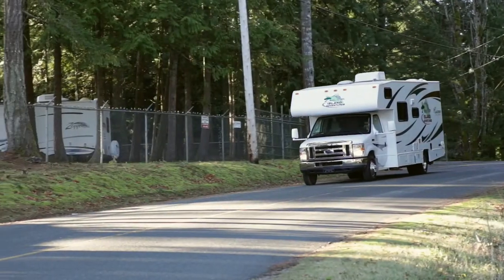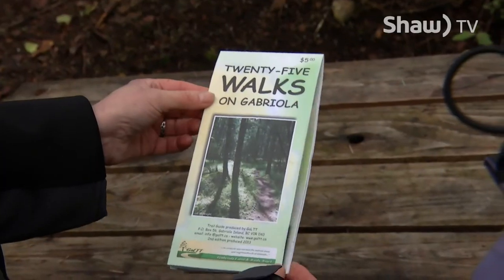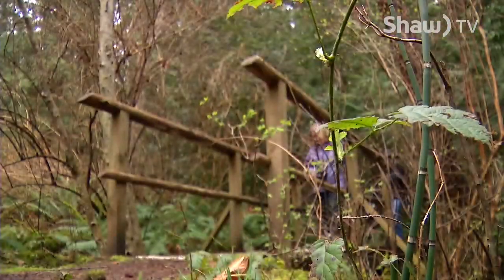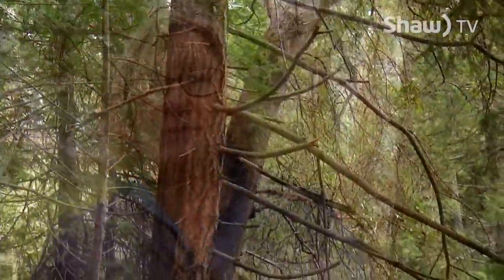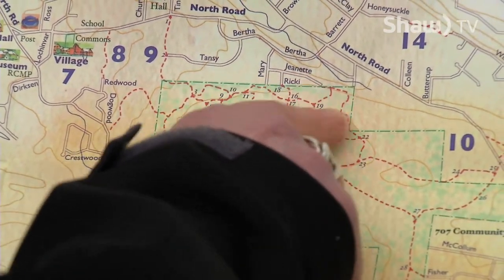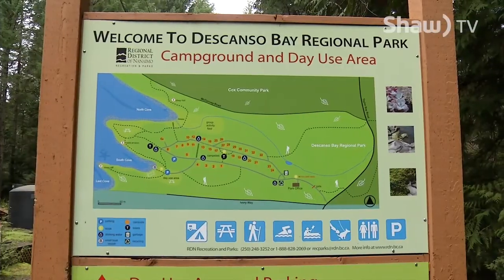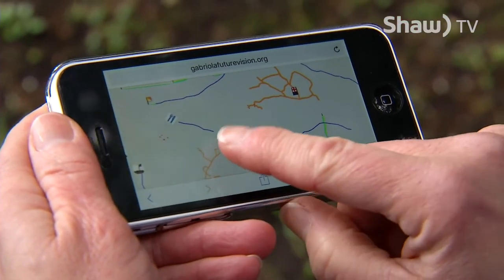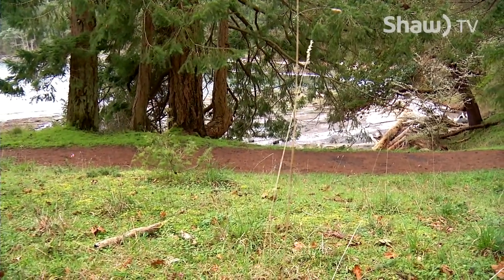Arbutus RV Island Adventure Ep 44 Gabriola Island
Shaw TV's

go! airs daily on ShawTV Channel 4.